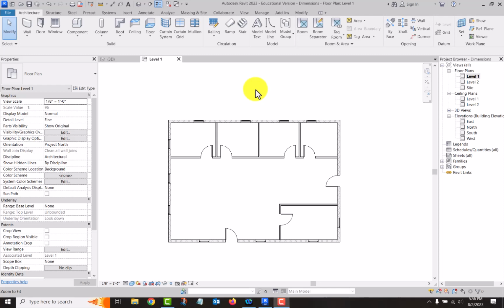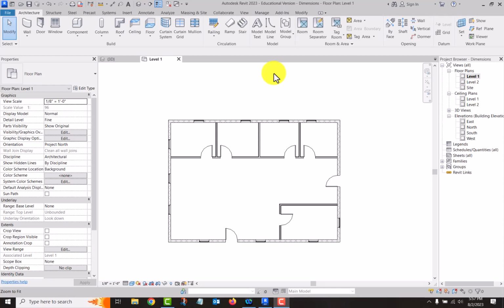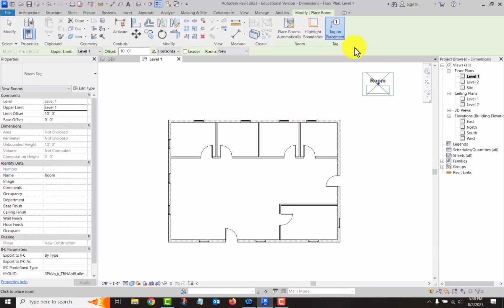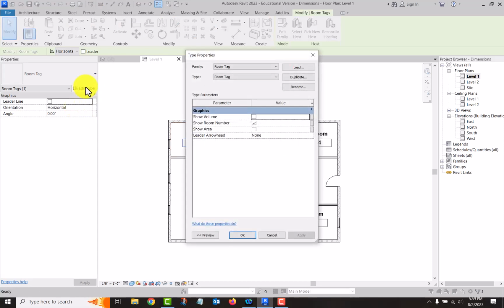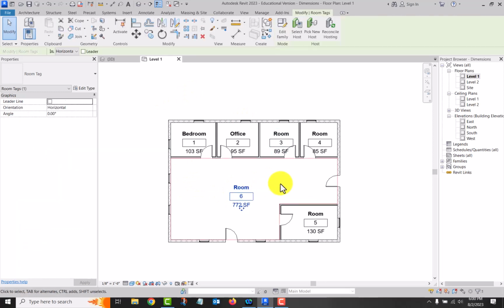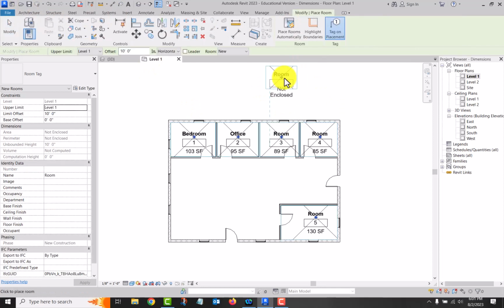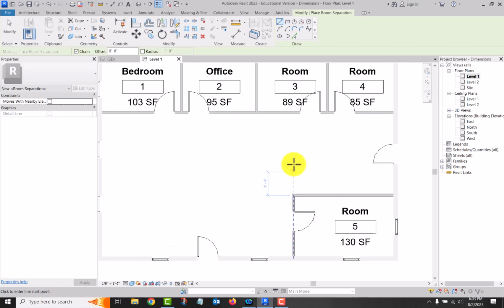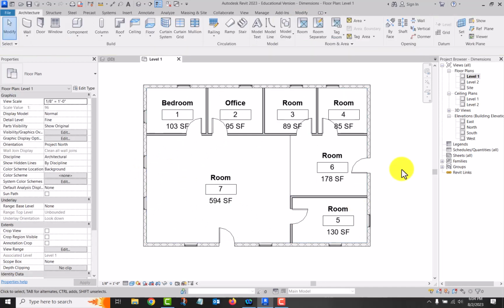DFTG 1127 Week 2 Part 6